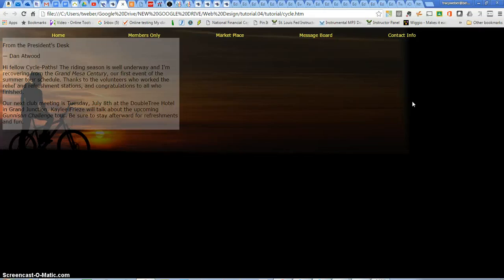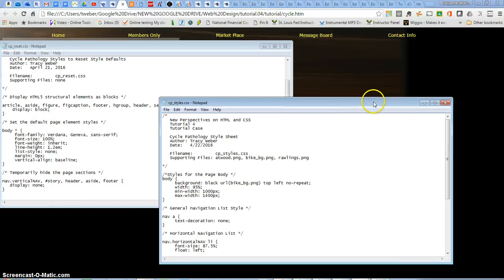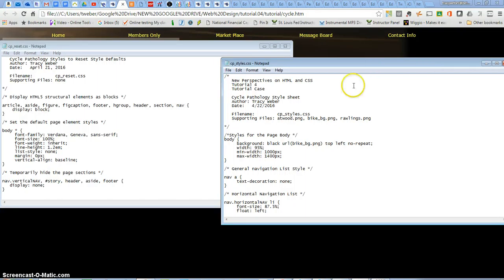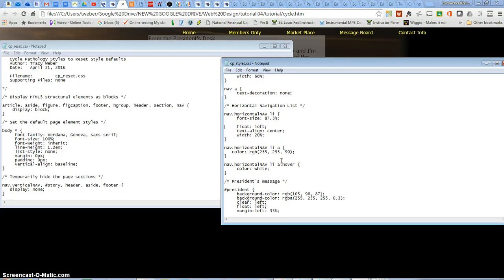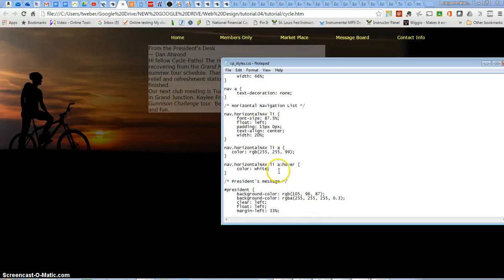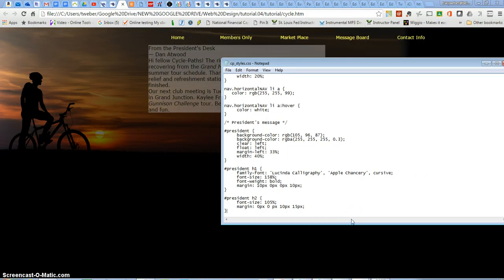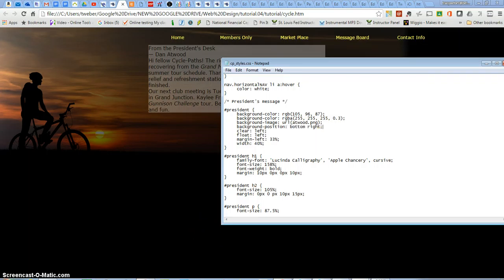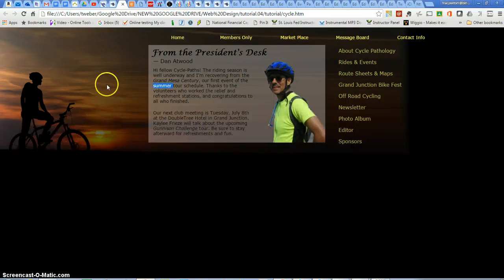HTML5 4 2 1